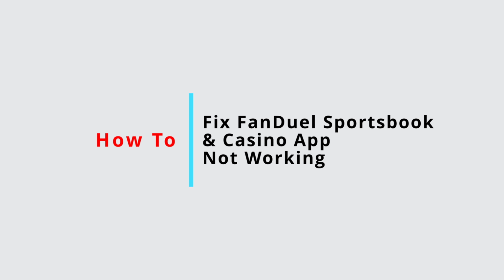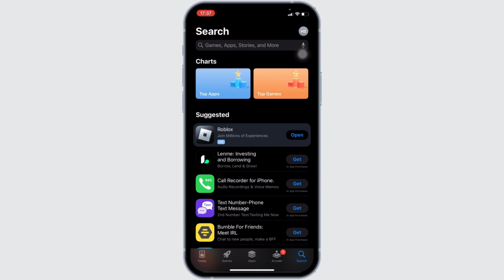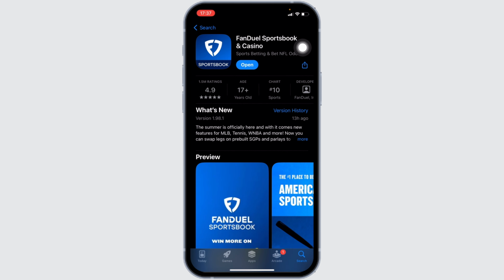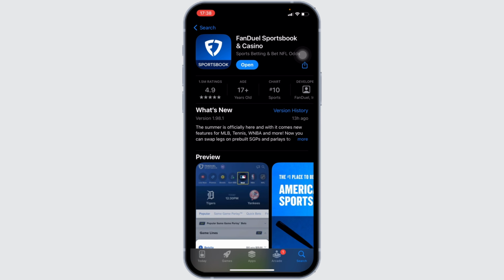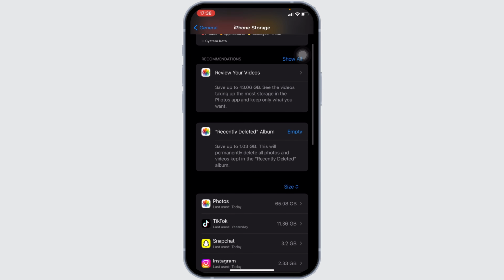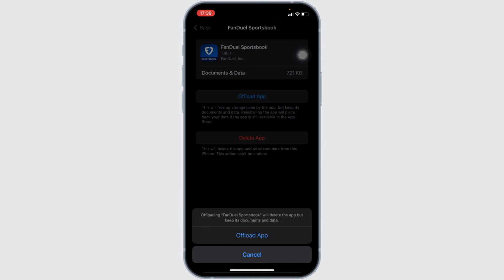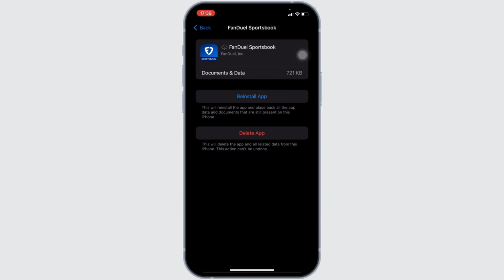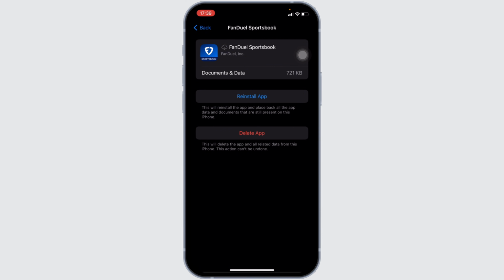FanDuel App Not Working: How to Fix FanDuel Sportsbook & Casino App Not Working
How to Fix FanDuel Sportsbook & Casino App Not Working | Easy Troubleshooting Guide | 2024

Need to fix your FanDuel Sportsbook & Casino app? This video provides a clear, step-by-step tutorial on how to troubleshoot and resolve common issues with the FanDuel app effectively. Whether you're experiencing login problems, crashes, or connectivity issues, this guide will help you through the troubleshooting process.

Timestamps:
0:00 - Introduction
0:05 - Steps to fix FanDuel app issues

Key points covered in the video:

Checking Your Internet Connection: Ensure you have a stable internet connection, whether you're using Wi-Fi or mobile data.
Updating the App: Verify that you have the latest version of the FanDuel app installed. Update the app if necessary.
Restarting Your Device: Sometimes, a simple restart of your device can resolve app issues. Turn your device off and on again.
Clearing App Cache and Data: Go to your device settings, find the FanDuel app, and clear its cache and data. This can resolve many performance issues.
Reinstalling the App: If problems persist, try uninstalling and then reinstalling the FanDuel app to ensure a fresh installation.
Checking for System Updates: Make sure your device's operating system is up to date, as outdated software can cause compatibility issues.
Contacting Support: If none of the above steps work, contact FanDuel customer support for further assistance.